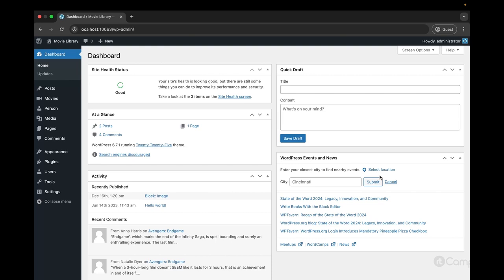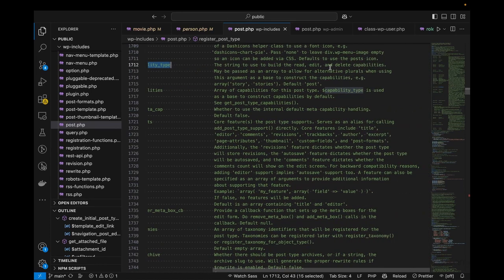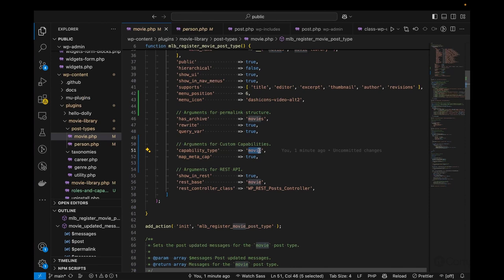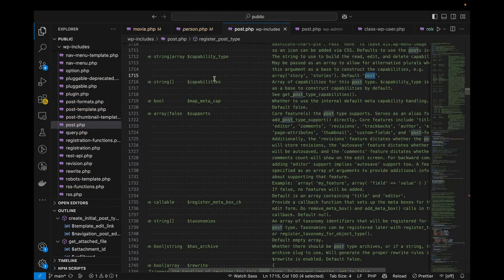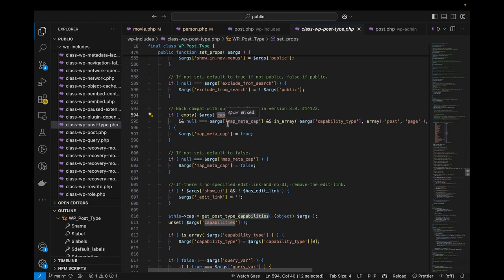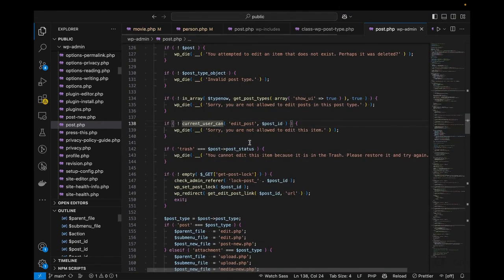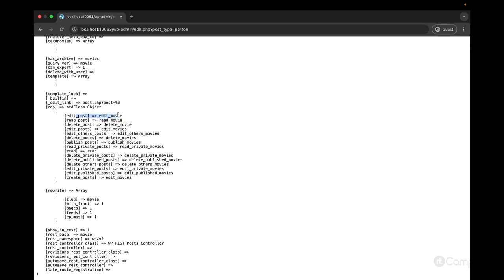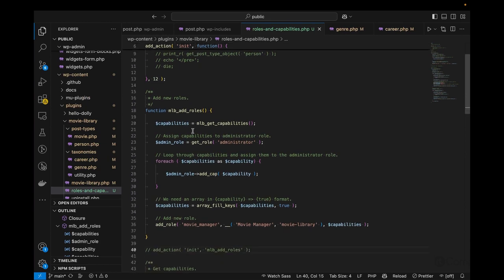Custom Capabilities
In this video, we dive into the world of WordPress roles and capabilities. Learn how to create and manage custom roles, assign specific capabilities to users, and use them effectively in your WordPress site. Whether you're developing custom plugins or managing site permissions, this video will help you understand how to tailor user access with precision.

These videos are part of a curated course. For additional context and a better learning experience, we recommend going through the course here: {